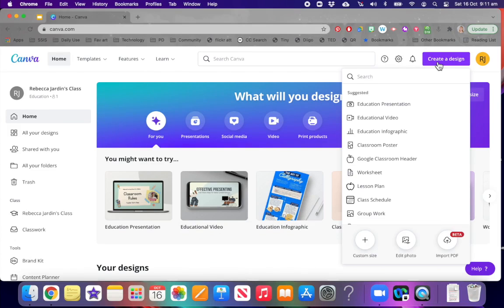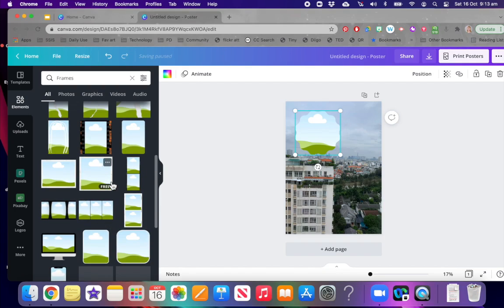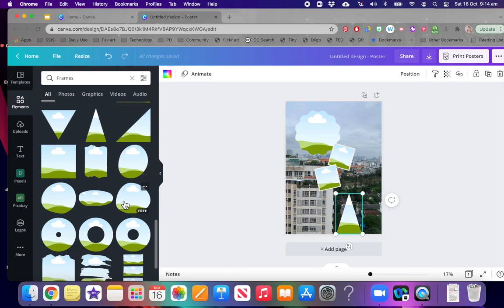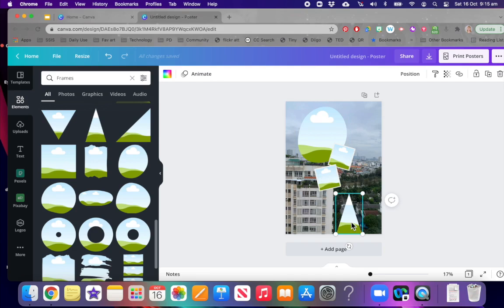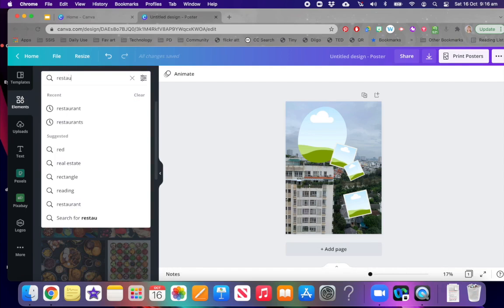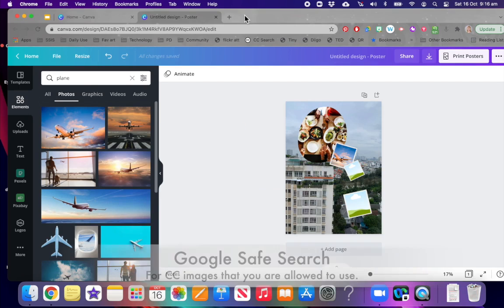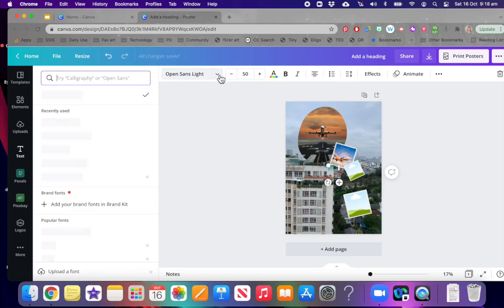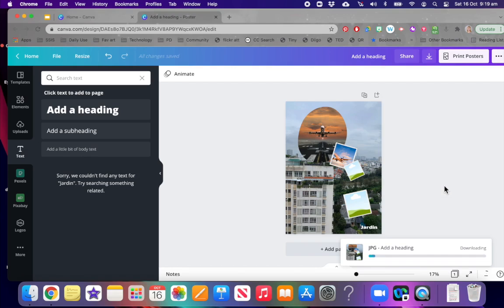Through the Window, G7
Students are creating poster as inspiration for their final artwork. They are reflecting on what they miss and what they'd like to see out of their windows.